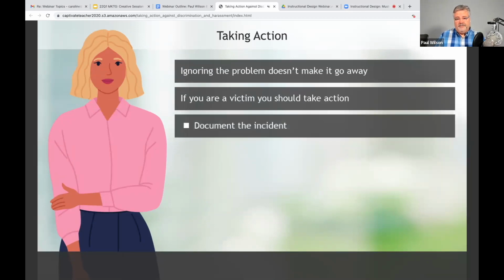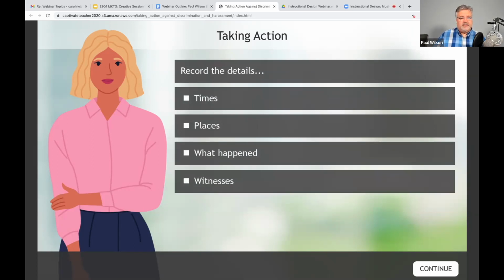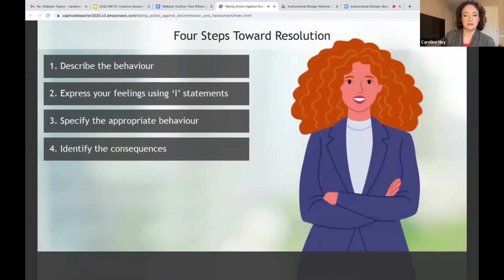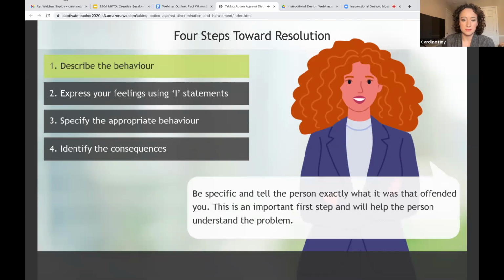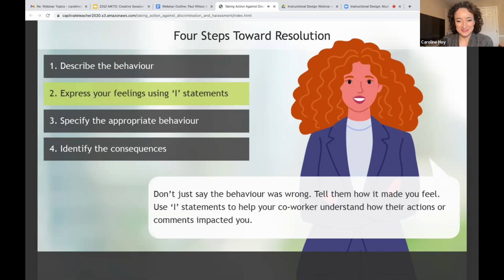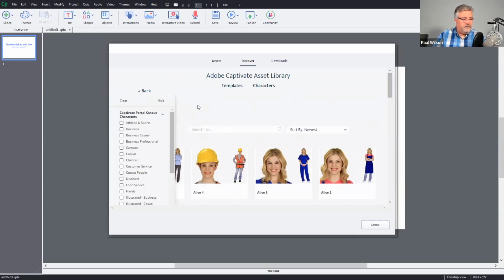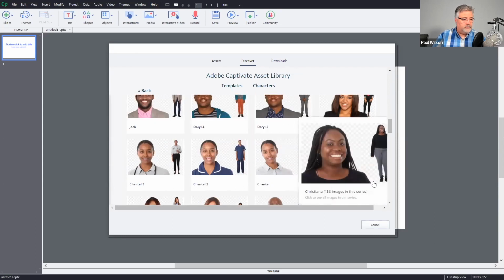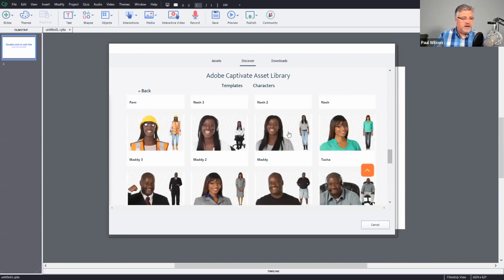Instructional Design: Must-Have Toolkit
We sat down with eLearning Instructional Design expert, Paul Wilson, to uncover his highest-rated tools. Full of insider tips and tricks, as well as a Q & A with this eLearning veteran, you’re sure to learn a lot from this far-ranging conversation. Listen today for new techniques you can use today for your instructional design, from start to finish.

Presented by Caroline Hoy.

WellSaid is a modern text-to-speech that produces natural-sounding voiceover content. Add voice to digital experiences with more control and within budget. Choose from a library of digital voices to create narration with human pitch, emphasis, and intonation.